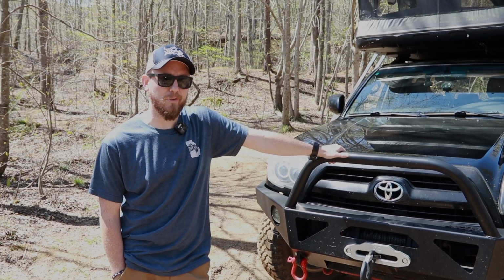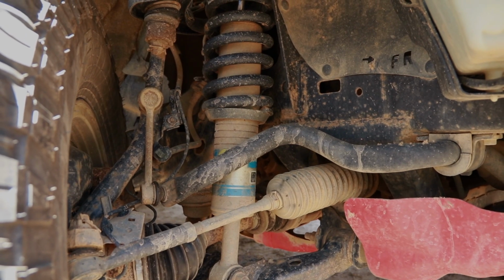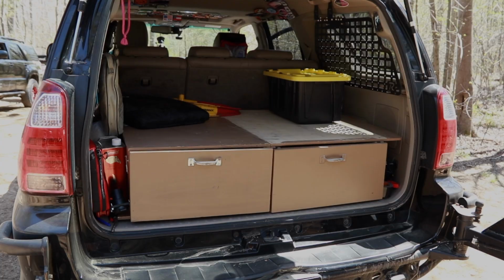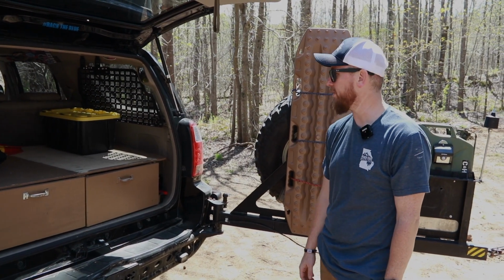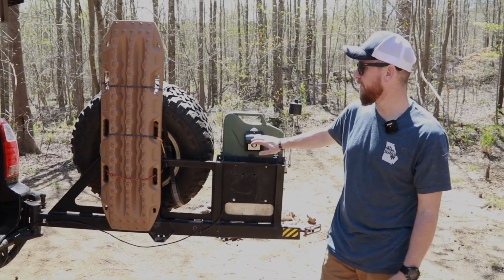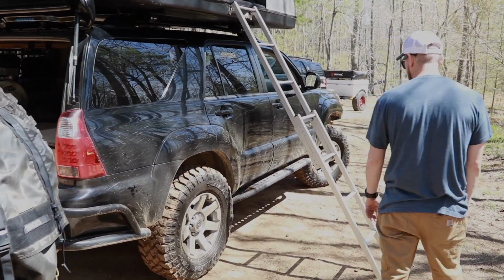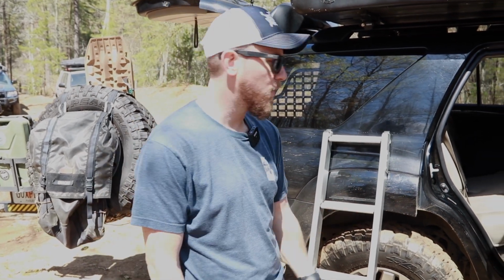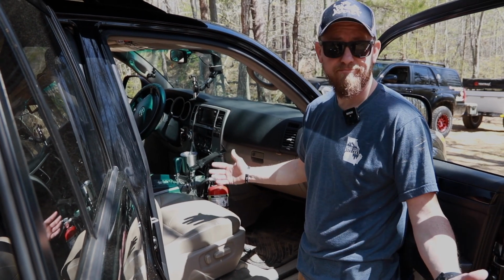Danny's 4th Gen 4Runner Walk Around - 2008 Toyota Overland - Offroad 4x4 Build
Thanks for checking out the walk around of Dan's 4th gen 4Runner!

Head over to our website for the full list of mods Danny mentioned in the video